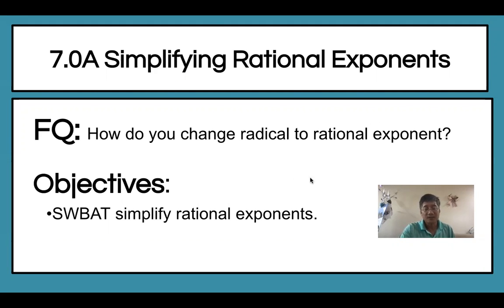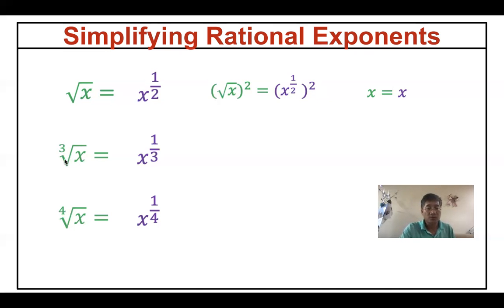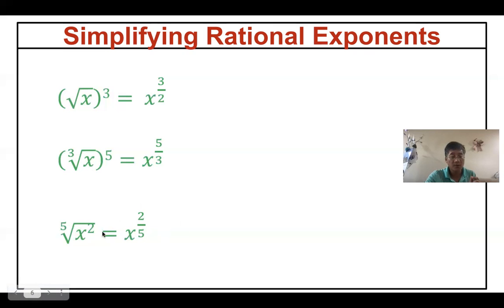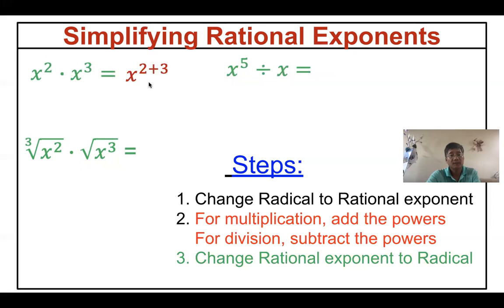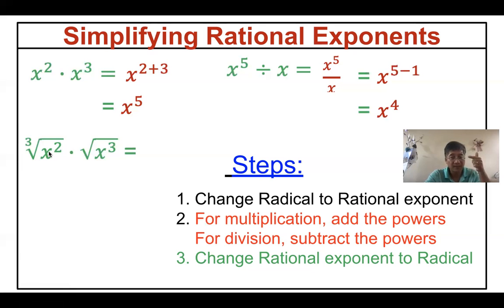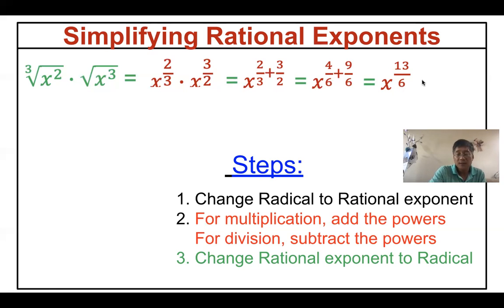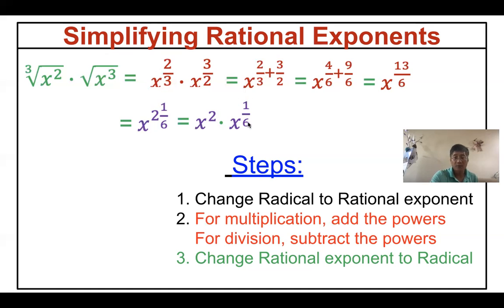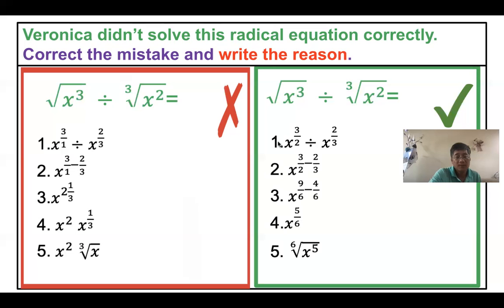7 0A Simplifying Rational Exponents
Radicals to Rational Exponents

Mr. Kim